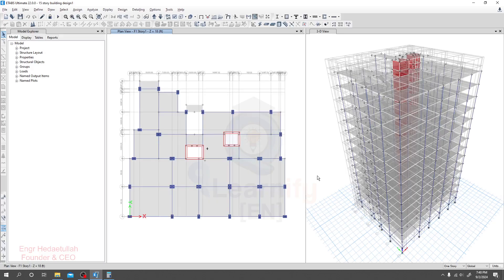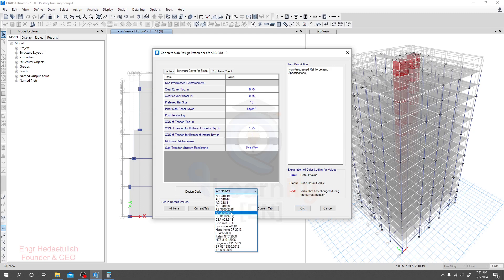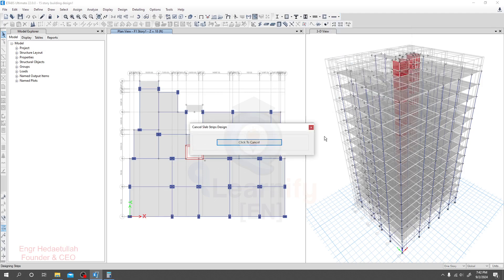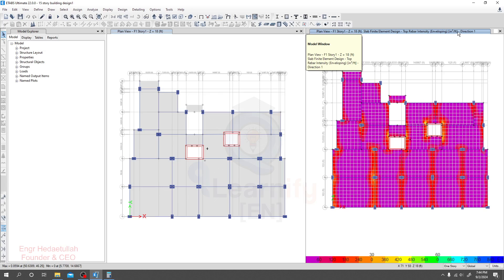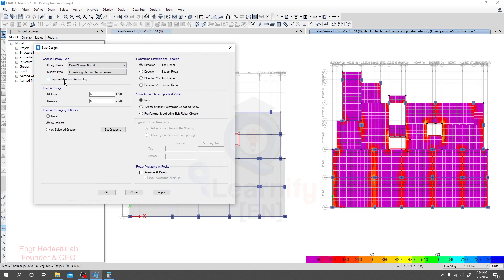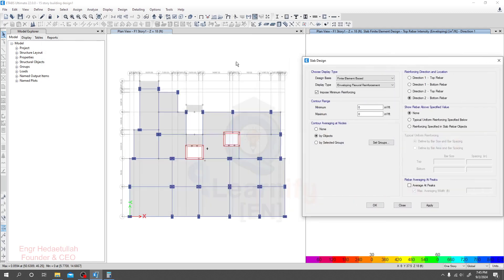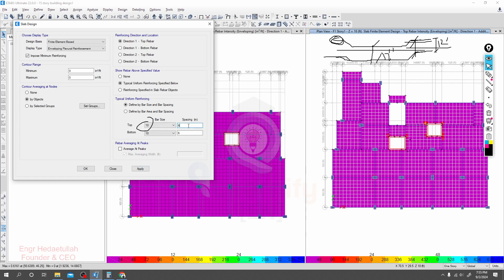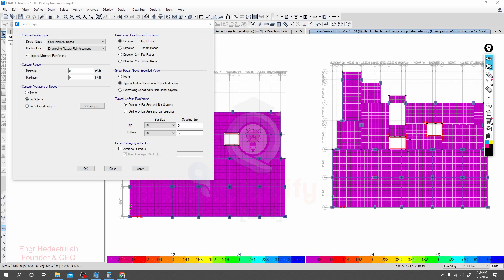43. CSI ETABS v22 2024: Design Building In Etabs - Design a slab in etabs using FEM Methods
15-Story Building Design
Structural Engineering
ETABS Tutorial
High-Rise Design
Engineering Software
Structural Analysis
ETABS 2024
Construction Engineering
Engineering Education
Multi-Story Building
Structural Design
Building Analysis
Advanced ETABS
Civil Engineering
structural design
Design Building In Etabs
Design a slab in etabs using FEM Methods
slab design in etabs